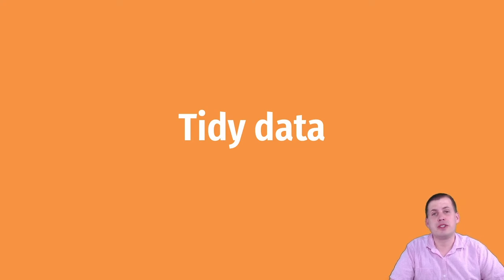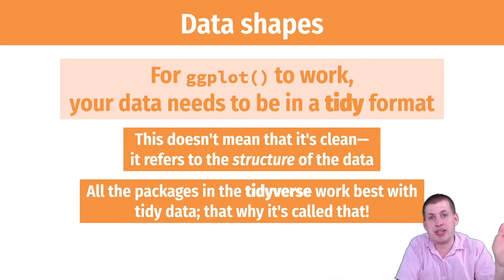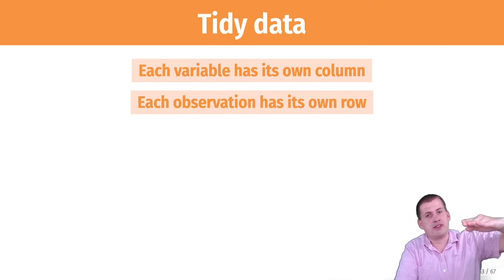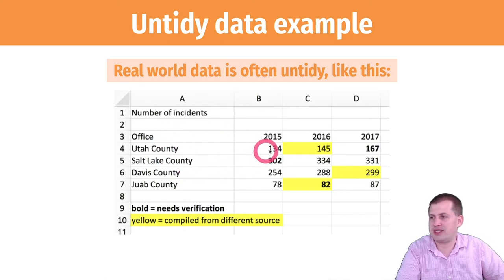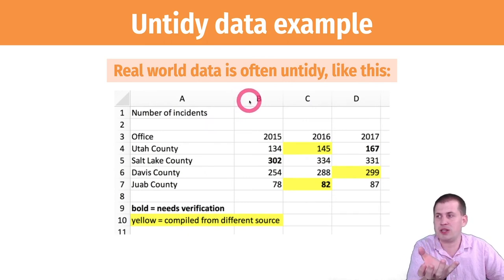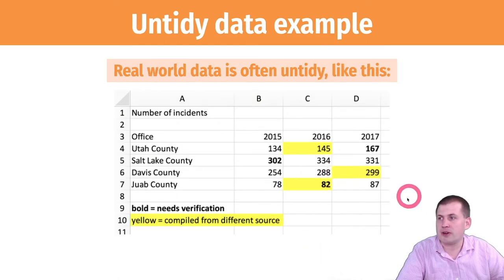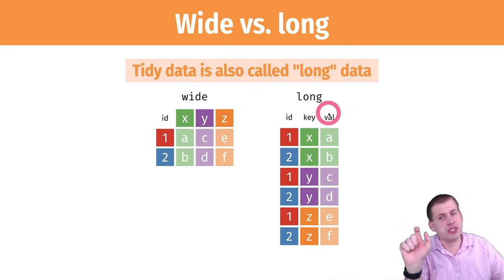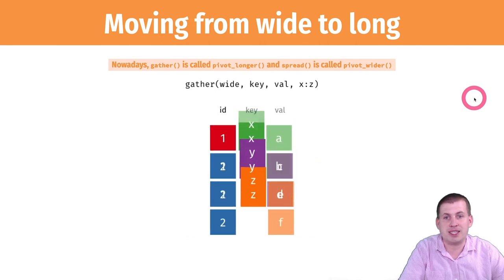PMAP 8921 • (3) Mapping Data to Graphics: (4) Tidy data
Discussion of why data needs to be tidy when working with ggplot2 + examples of tidy and untidy data.